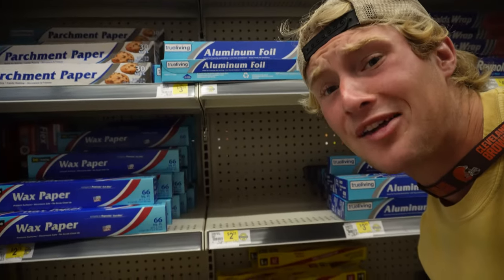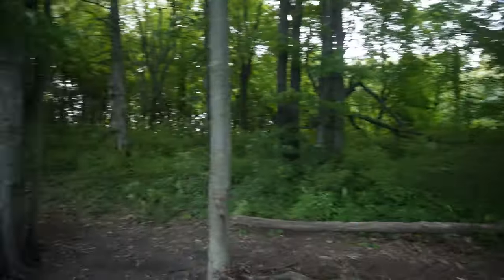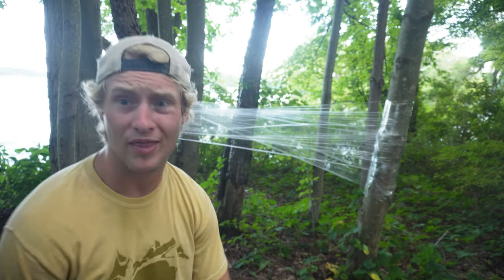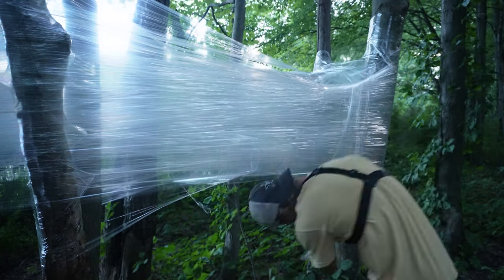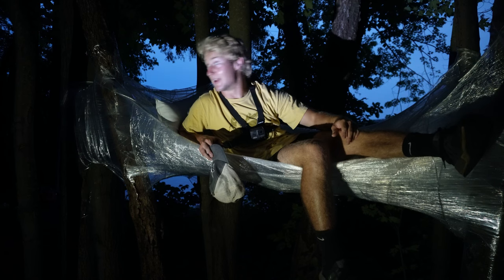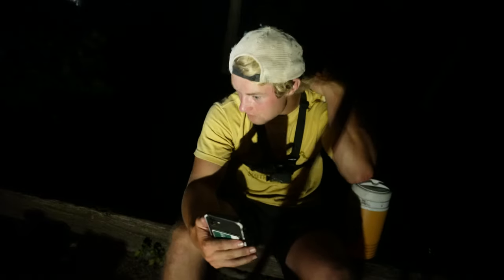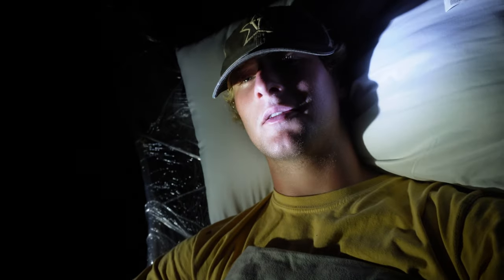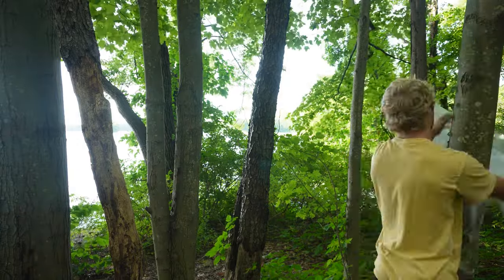I SURVIVED OVERNIGHT In A PLASTIC WRAP HAMMOCK! (COPS CALLED!)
Had tons of fun with this video! Except for the fact that I now have poison oak all over my arms and legs... NOT GOOD! Hope y'all enjoyed this one though.